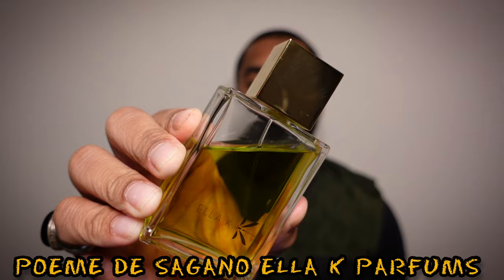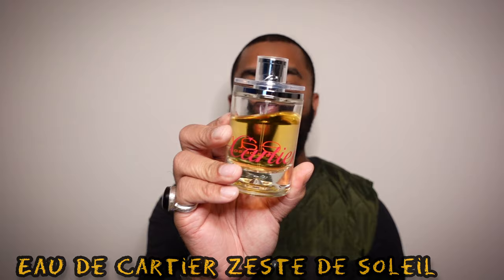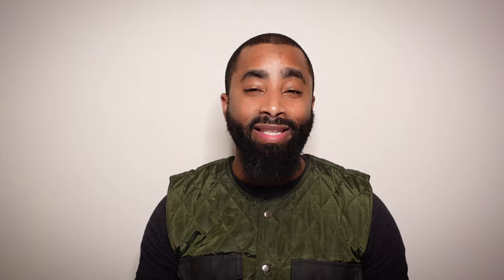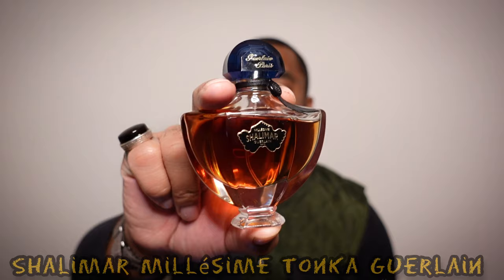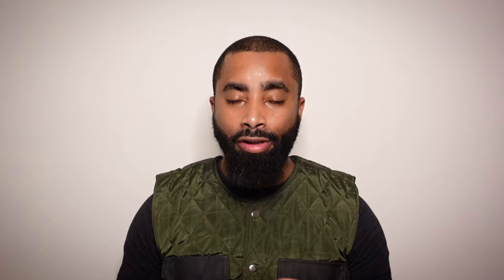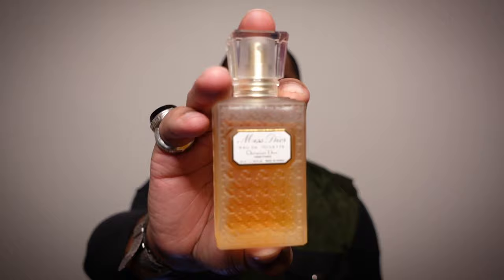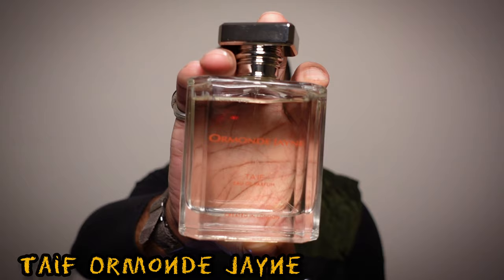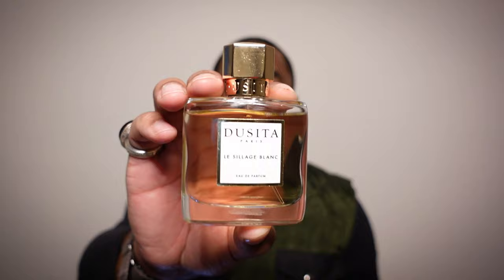FRAGRANCE HAUL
Fragrances mentioned:
Poeme de Sagano by Ella K Parfums
Eau de Cartier Zeste de Soleil by Cartier
Eau de Rhubarbe Ecarlate by Hermès
Egoiste by Chanel
Shalimar Millésime Tonka by Guerlain
Liu by Guerlain
Miss Dior Original by Dior
Cristalle Eau de Toilette by Chanel
Ormonde Woman by Ormonde Jayne
Taif by Ormonde Jayne
Le Sillage Blanc by Parfums Dusita
Bois des Iles Parfum by Chanel